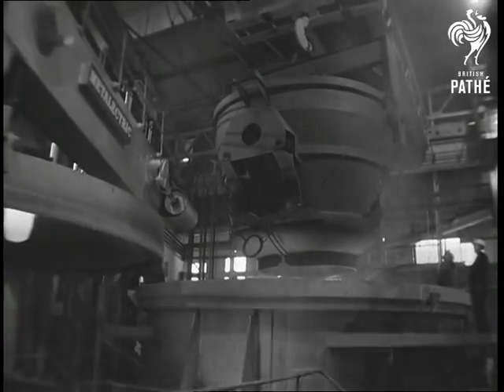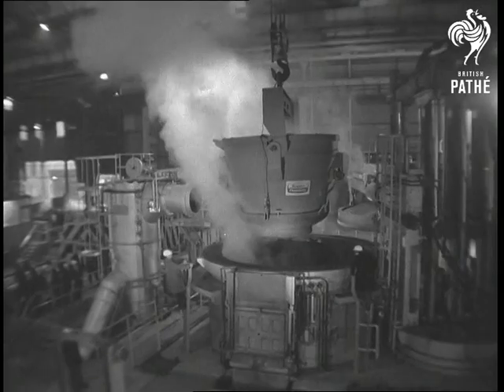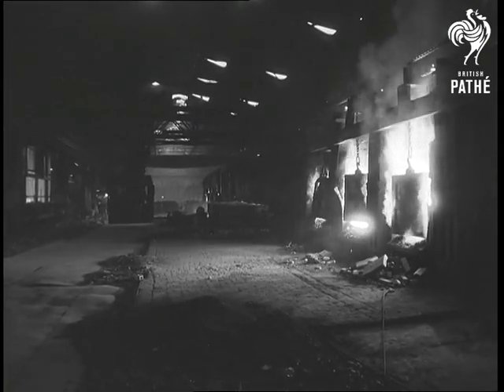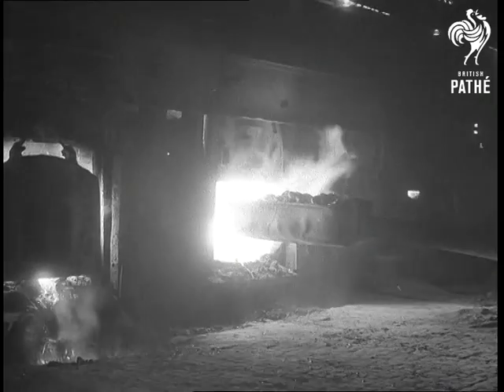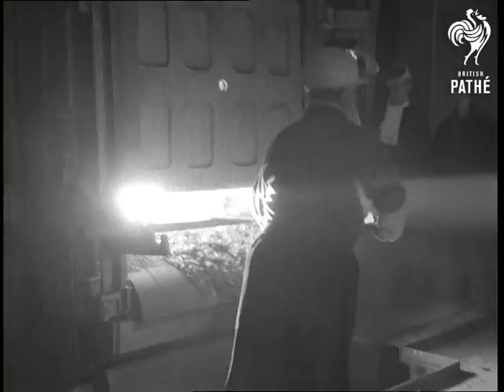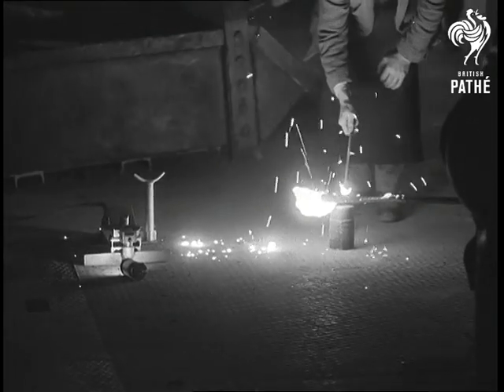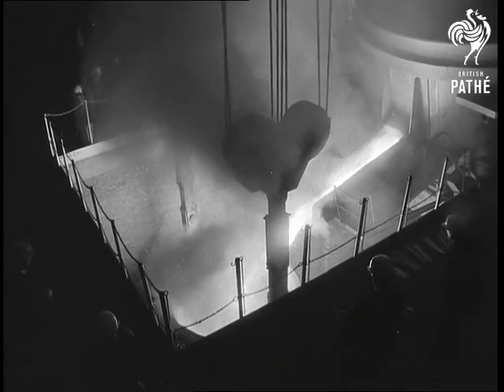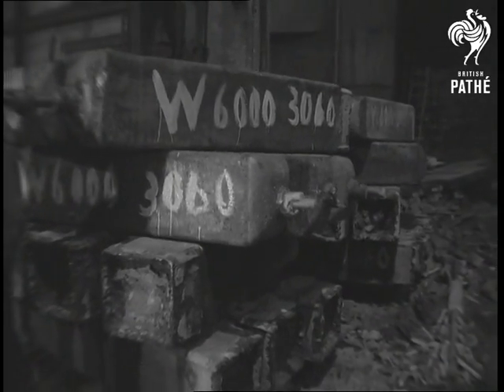New Electric Arc Furnace (1969)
No title - New electric arc furnace installed at Sheffield foundry.  Yorkshire.

Interior L/S of the foundry.  M/S furnace. C/U hot steel. Various shots workings.  Various shots of new arc furnace.  M/S workers watching.  Various shots of the furnace. M/S old furnace and molten steel. M/S as man pokes the furnace. M/S steel going into furnace. Various shots of the new furnace.  C/U piece of glowing steel. Various shots of the new furnace.  M/S flames. M/S bars.
 FILM ID:2065.41